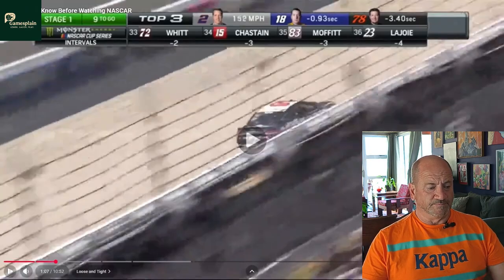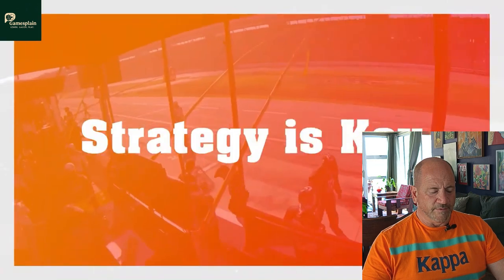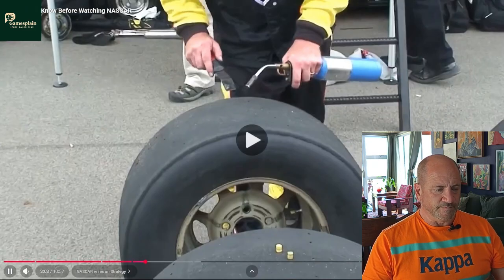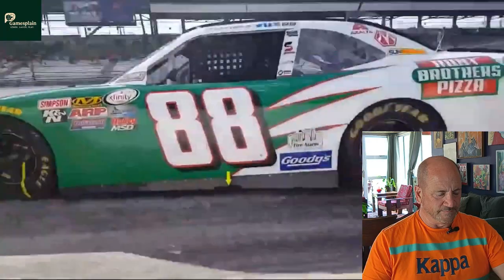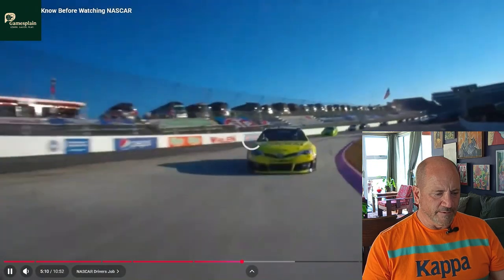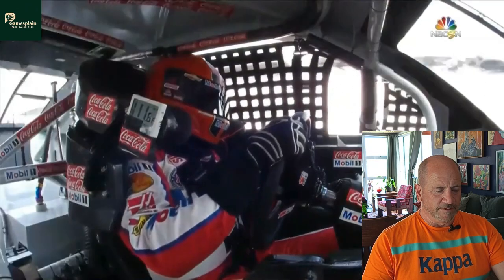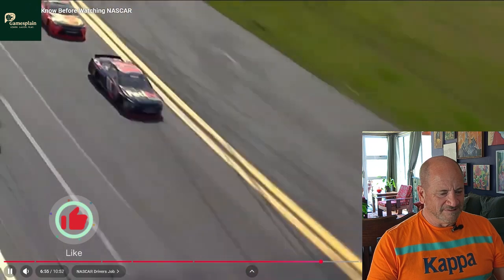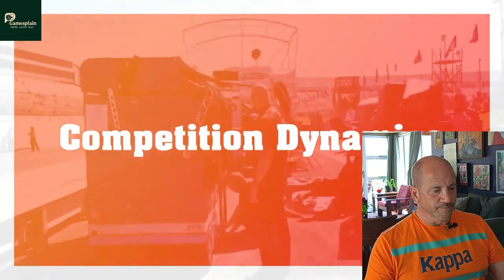REACTION: SOUTH AFRICAN WATCHES NASCAR FOR THE FIRST TIME!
I'm watching NASCAR for the first time. I know nothing about this sport.
It looks fantastic and exciting.
Check out the original video here: @JoeLuskRacing